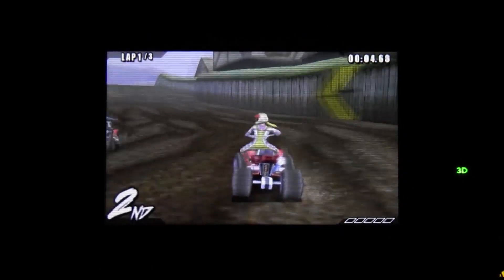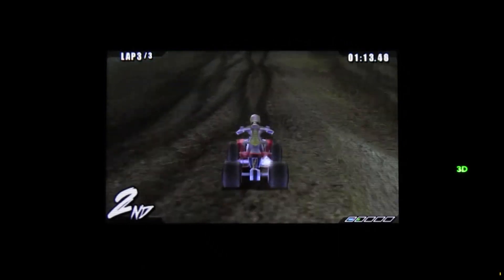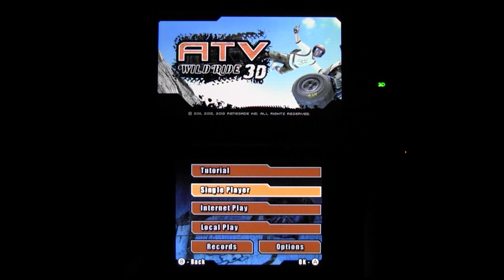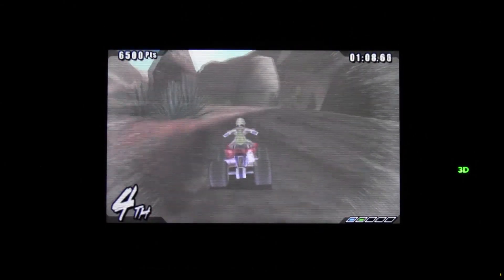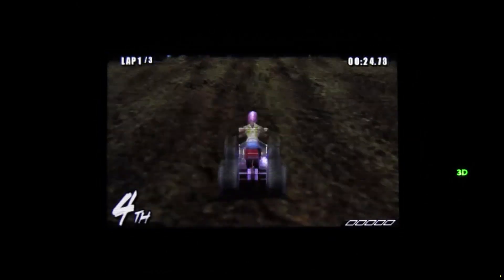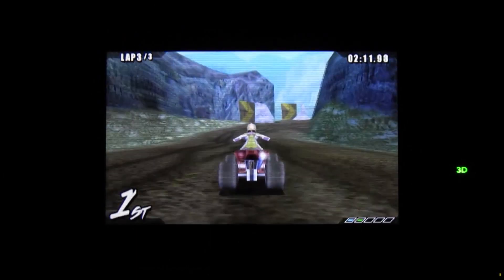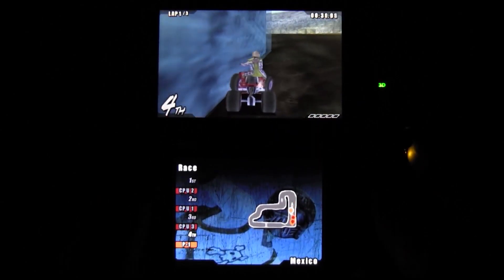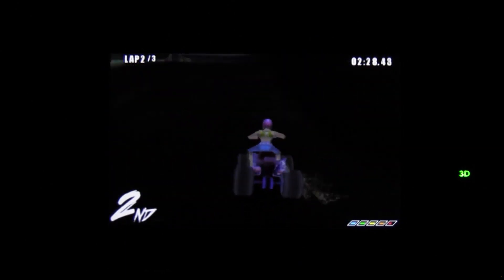CGR Undertow - ATV WILD RIDE 3D review for Nintendo 3DS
ATV Wild Ride 3D review. Classic Game Room presents a CGR Undertow review of ATV Wild Ride 3D on the eShop for the Nintendo 3DS developed and published by Renegade Kid.

ATV Wild Ride 3D is a quad-racing game on the eShop for the Nintendo 3DS. Which is impressive, given how much content it has. The game includes world tour, quick race, freestyle, time trial and elimination modes, not to mention surprisingly solid online multiplayer. ATV Wild Ride 3D features tracks based on locations around the world, from Russia to Canada and Thailand. The game also features an accessible and well-implemented trick system, which becomes a vital element to winning races.

This video review features video gameplay footage of ATV Wild Ride 3D on the eShop for the Nintendo 3DS and audio commentary from Classic Game Room's Derek.